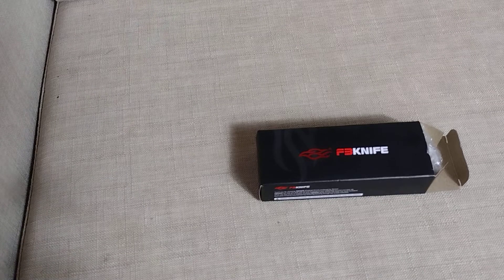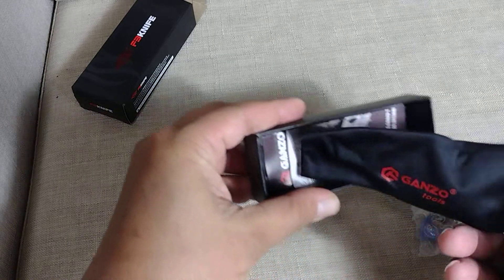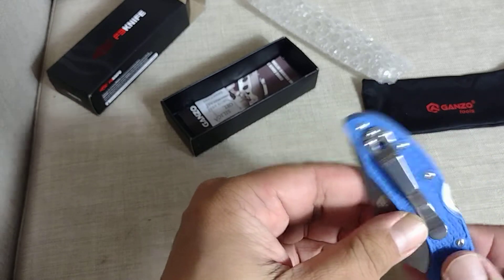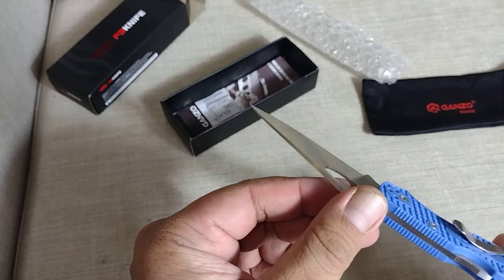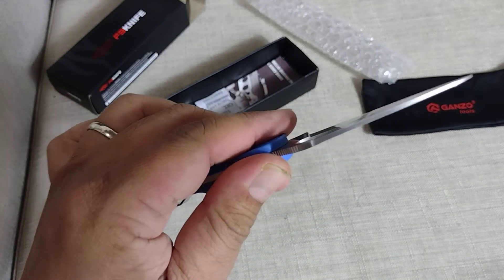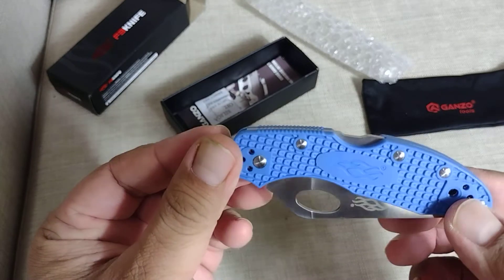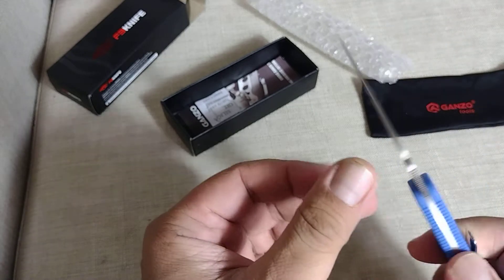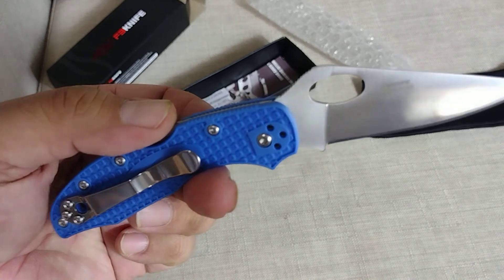FIREBIRD GANZO F759M POCKET FOLDING KNIFE